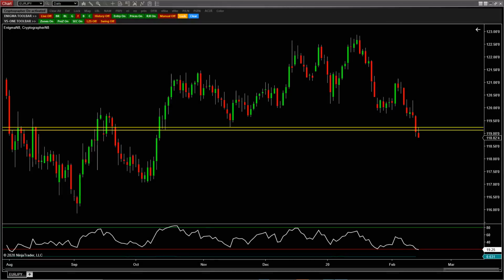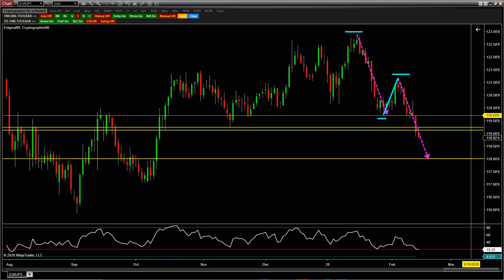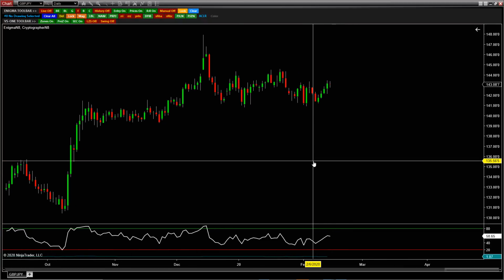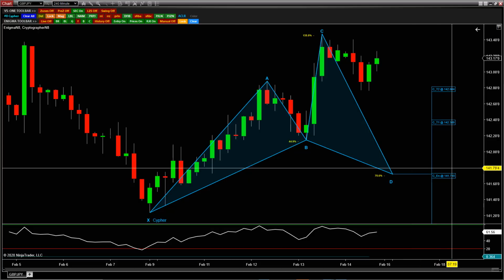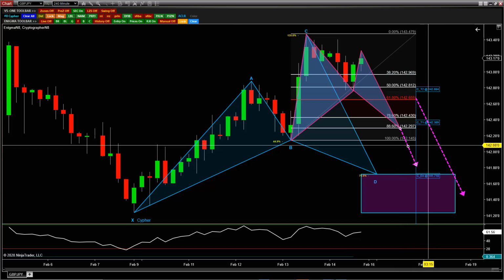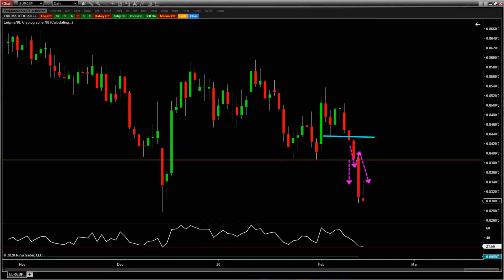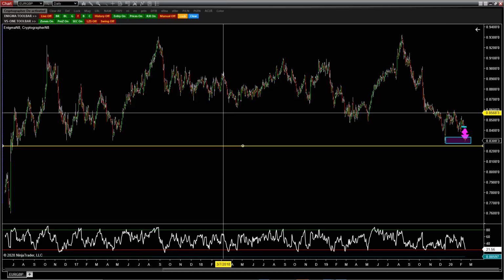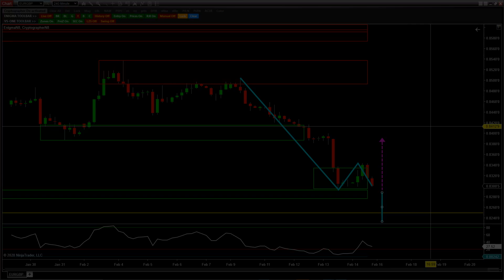LEARN TO TRADE: Structure Is Key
Structure is the cornerstone of my trading & it highly influences every decision that I make in the market.

This video demonstrates how I use structure to make predictions & evaluate trading opportunities as well as a discussion on what 3 elements are needed to have a complete trade

I also share a story on the importance of trading psychology and why it cost me a lot of money to learn it.